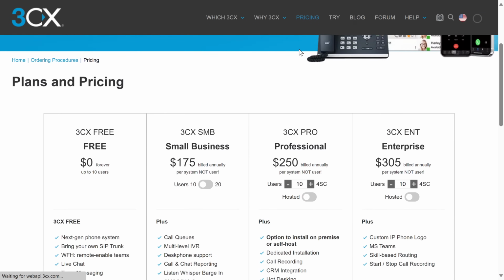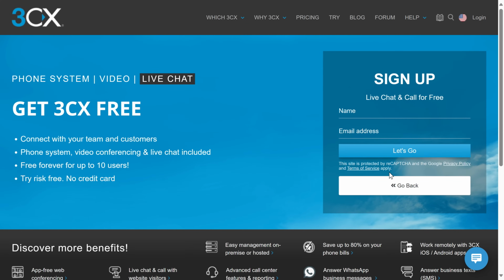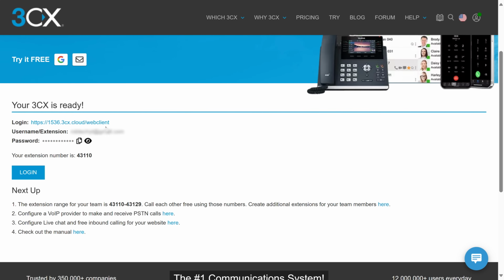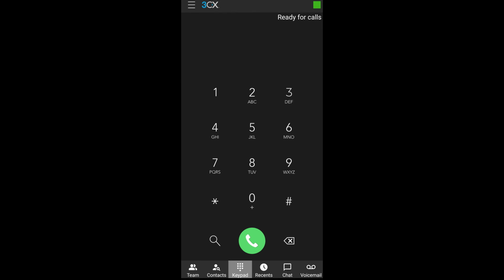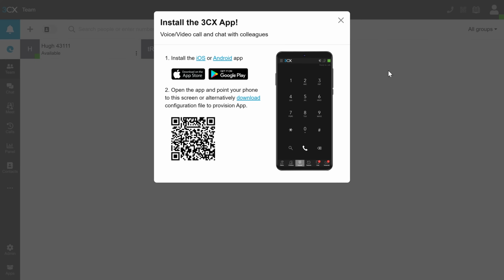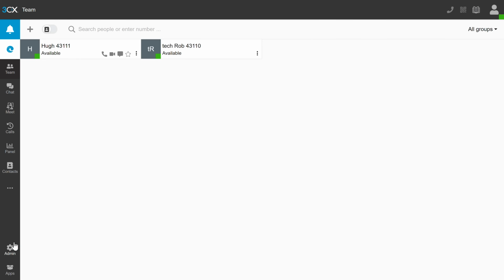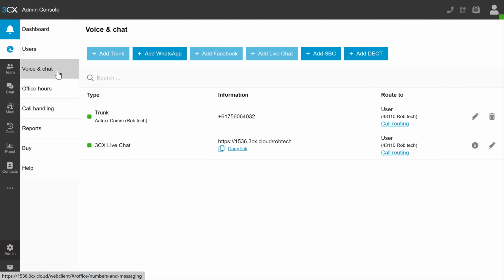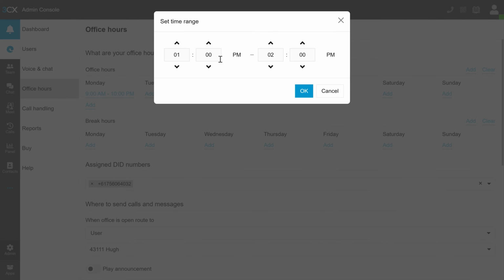Setting Up a Free Business Phone System with 3CX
In this video I show you how to set up your very own free business phone system with 3CX. All you need to do is bring your own SIP Trunk. This phone system is free for up to 10 users and one phone number with plenty of capabilities such as live chat and digital receptionist.

Shop online (Thanks for supporting the channel):

► Amazon USA (Amazon)
► Amazon Australia (Amazon)
► Amazon UK (Amazon)
► Amazon Germany (Amazon)
► Amazon Canada (Amazon)

00:00 - Business Time
02:00 - Creating Account
04:00 - Downloading App
04:34 - Adding Users
06:02 - Adding SIP Trunk